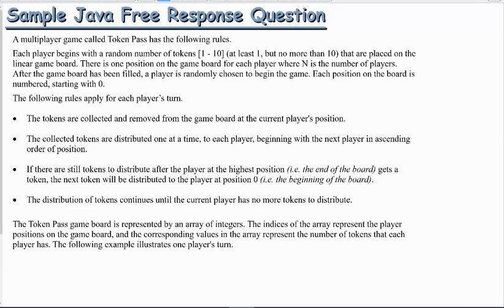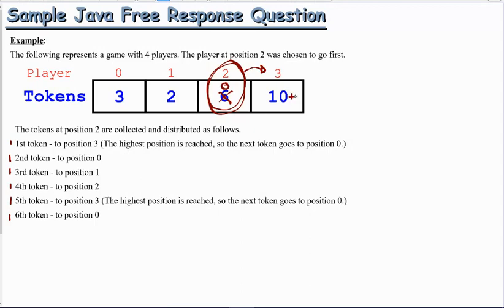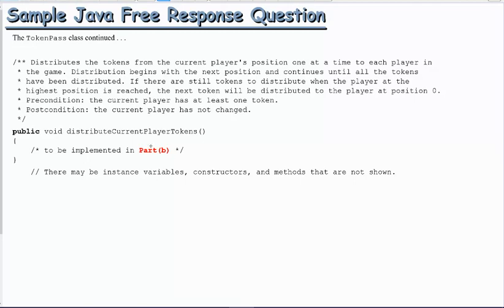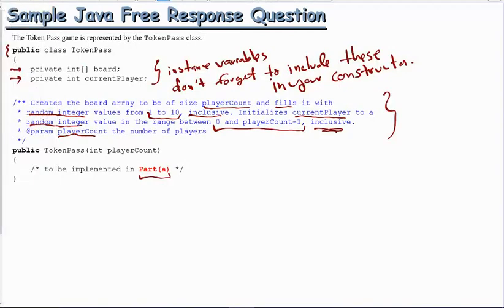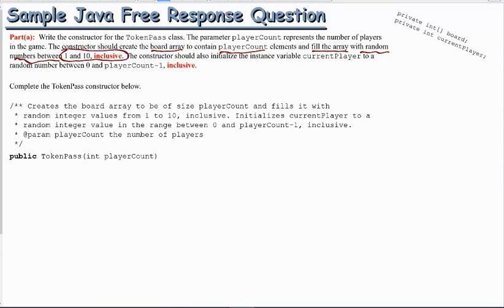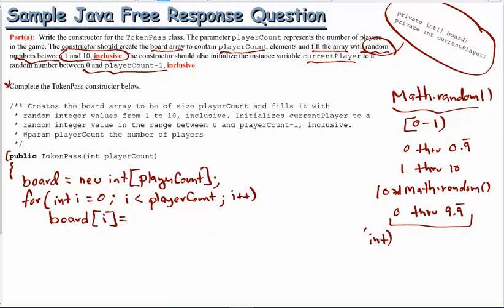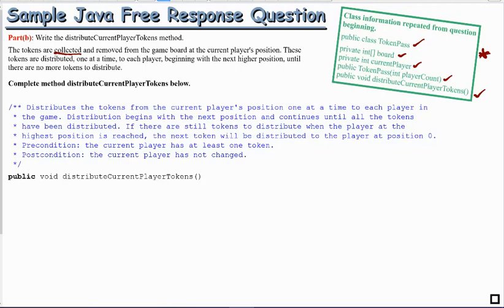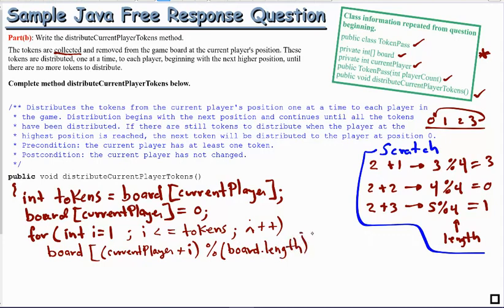Java Coding - Free Response Question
This is a step by step guide for writing the Java code to complete a Free Response Question to a Java Programming Exam. Topics include integer array, class constructor, writing class methods, and using modulus to traverse an array.